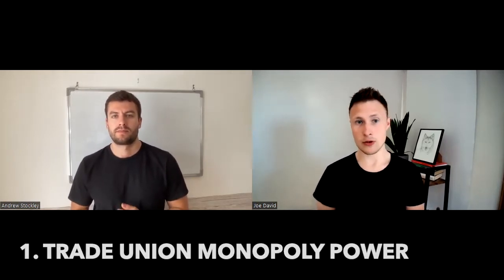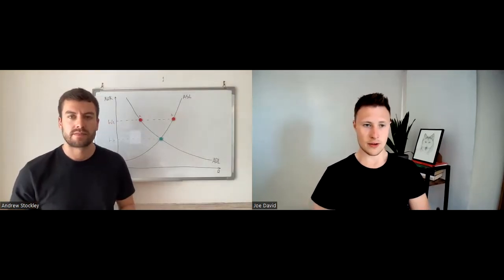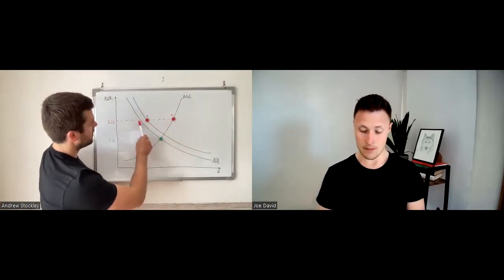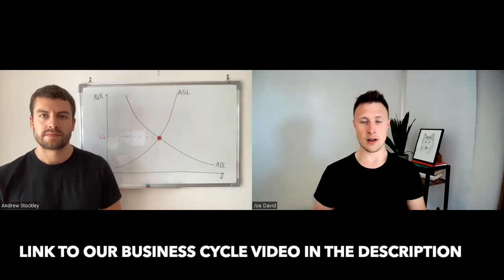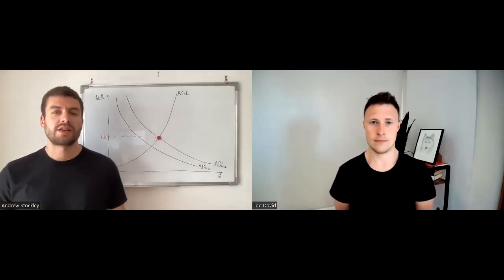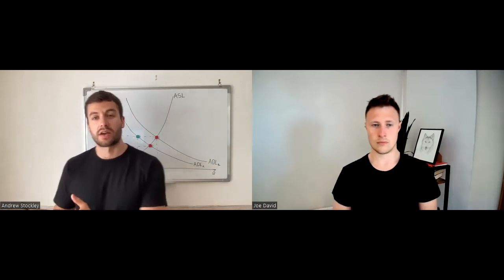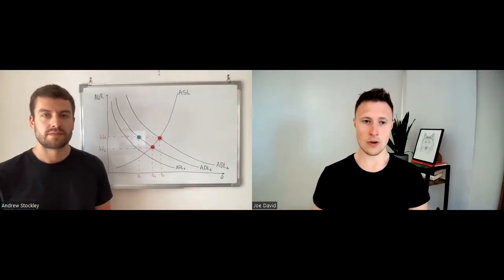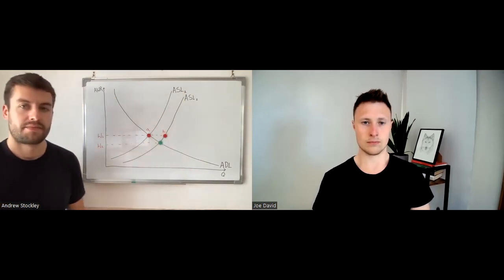What is Disequilibrium Unemployment? That question gets answered in this Econelastic Video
In this video, we will be covering the causes of Disequilibrium Unemployment. There are three potential causes of disequilibrium unemployment, and these are:
    Real-wage unemployment
    Demand-deficient or cyclical unemployment
    And a growth in the labour supply

Leave any questions in the comments below and check out our

Please find detailed videos of how to draw a range of economic graphs on our playlist